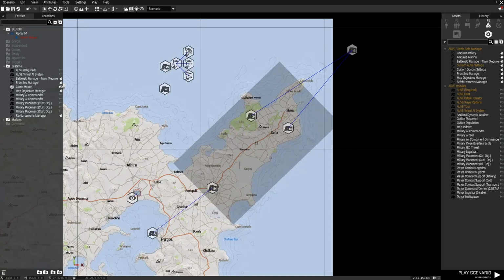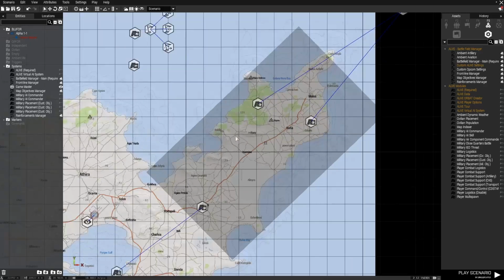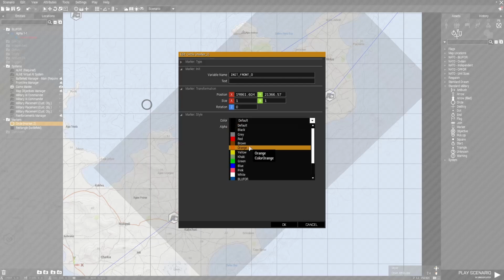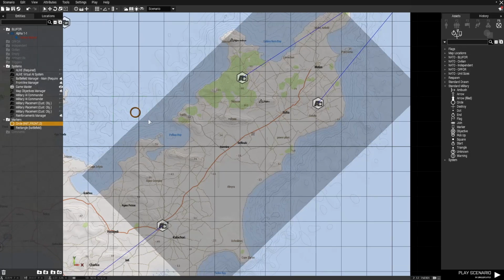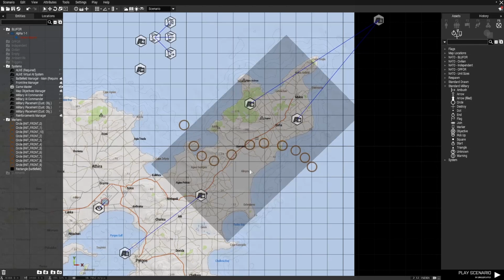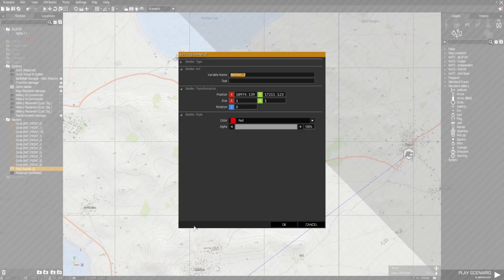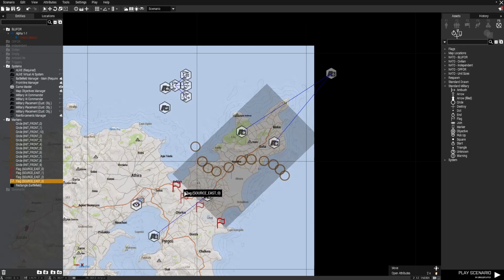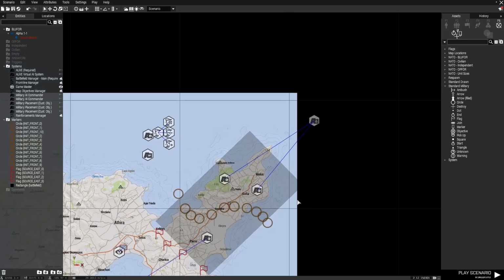ArmA3 ALiVE - Battlefield Manager Tutorial: 2/3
Part 2 of the introductory tutorial into "ALiVE - Battlefield Manager", an unaffiliated add on for the Advanced Light Infantry Virtual Environment (ALiVE). The system aims to expand on ALiVE's static "map indexing" system to produce a more dynamic and customisable battlefield.

Both mods are available on the Steam Workshop.

In this tutorial, the initialisation of custom front lines and virtual unit respawn points is covered.
00:00 - Intro
00:28 - Initialising a custom front line
01:36 - Initialising custom respawn points
03:22 - Run!